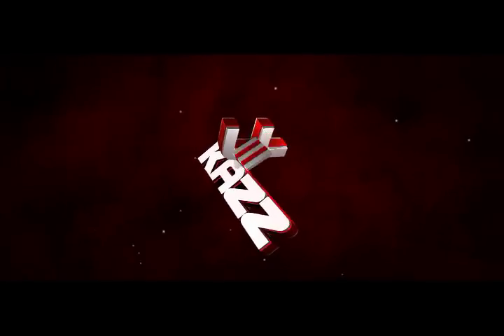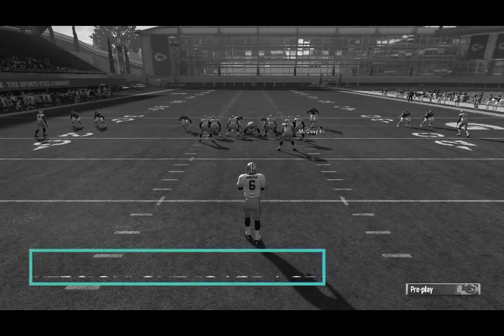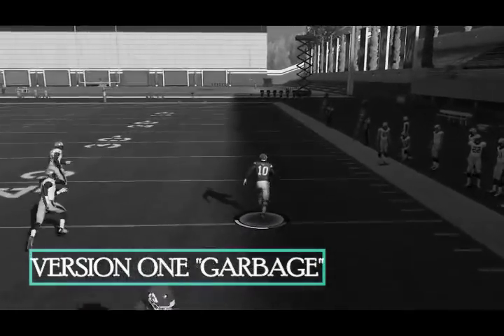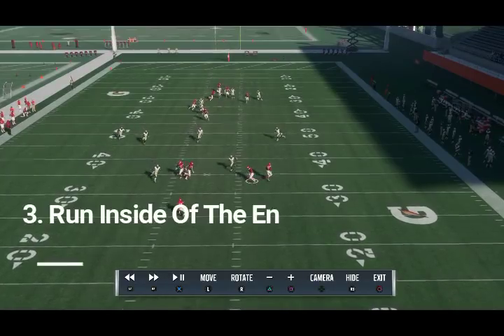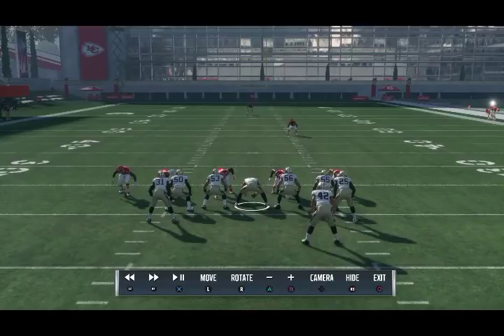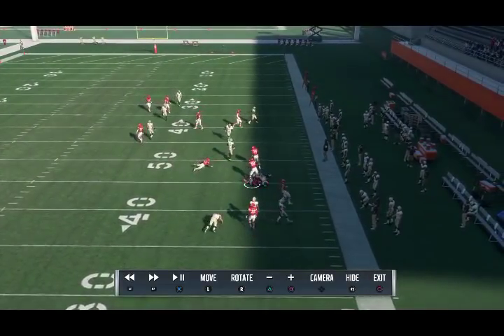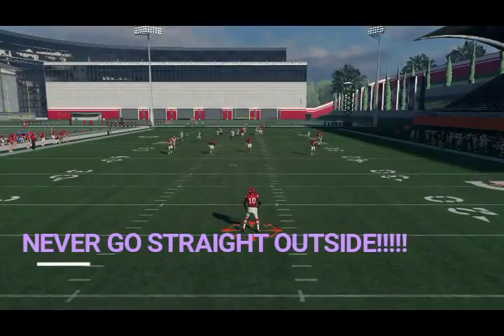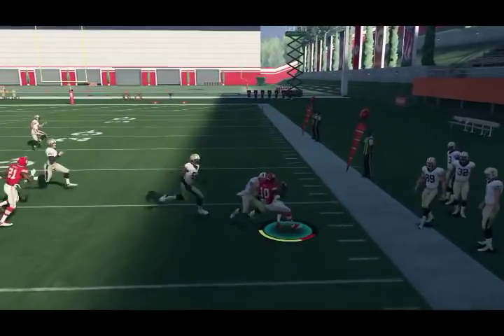How To Return Punts For Touchdowns! | Madden 18 Pro Tips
Learn how to return punts back on madden 18. Here LL Kazz LL Special K34 teaches you how to return punts for touchdowns by a simple madden strategy. How to return punts for touchdowns!